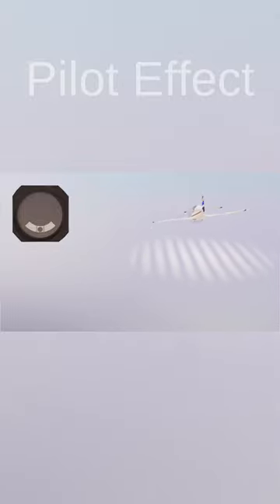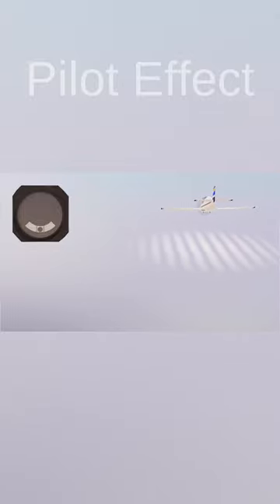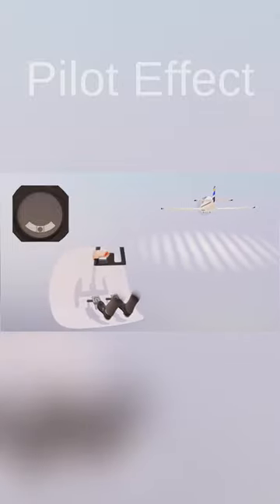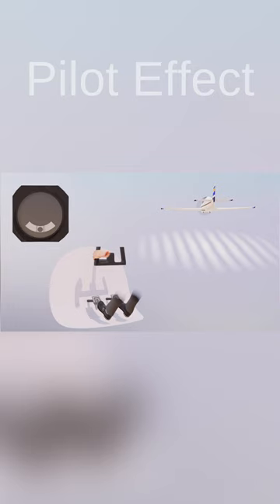Inclinometer shorts aviation education